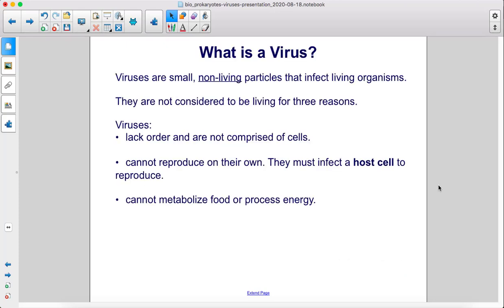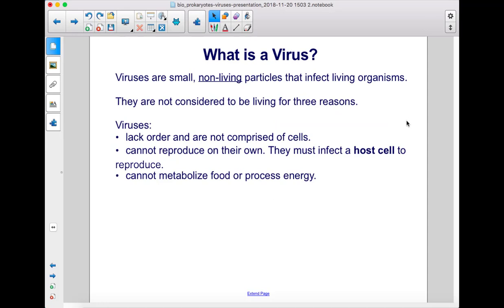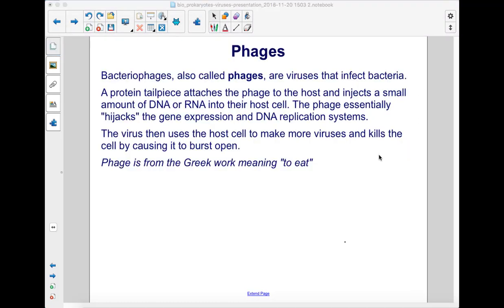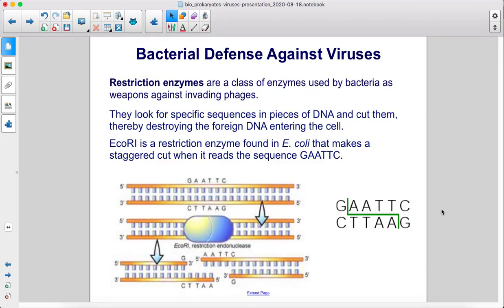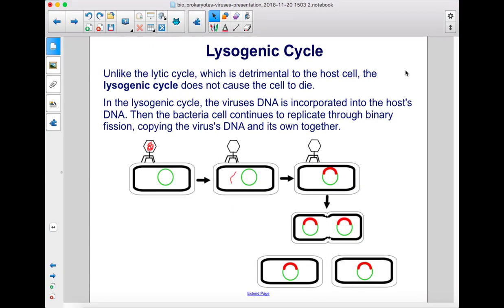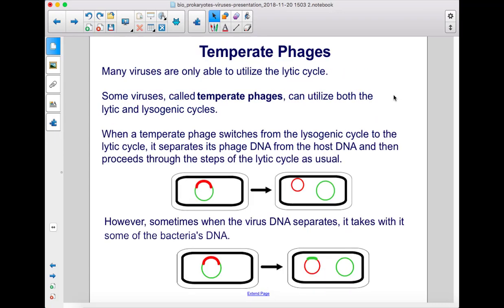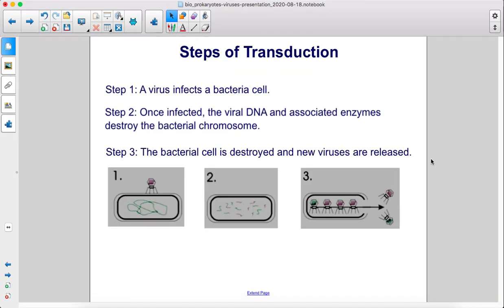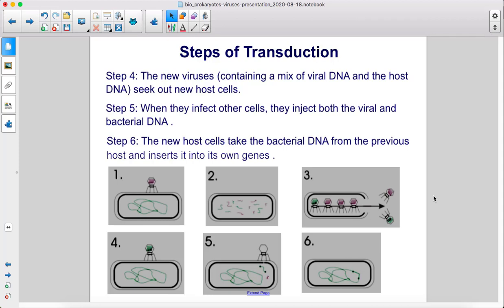Bio Prokaryotes and Viruses Viruses Part 1